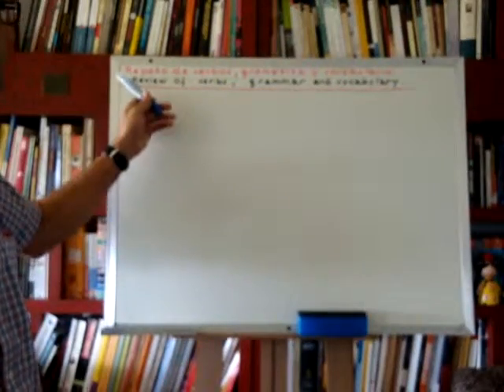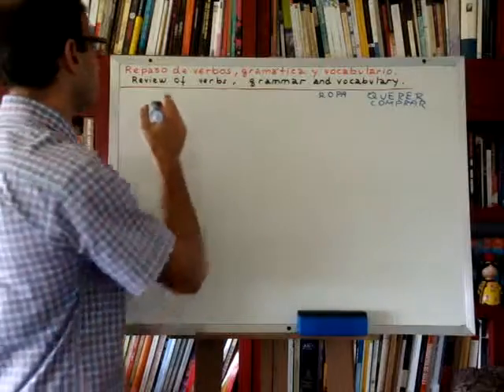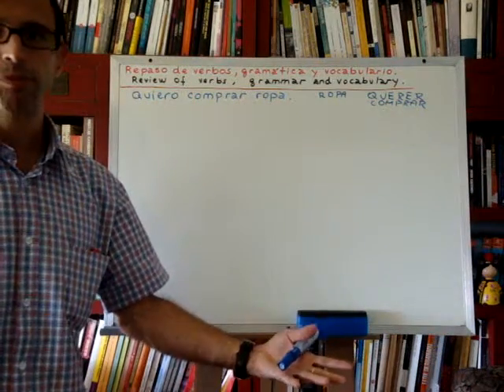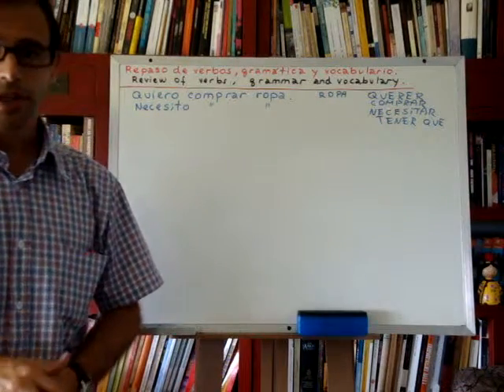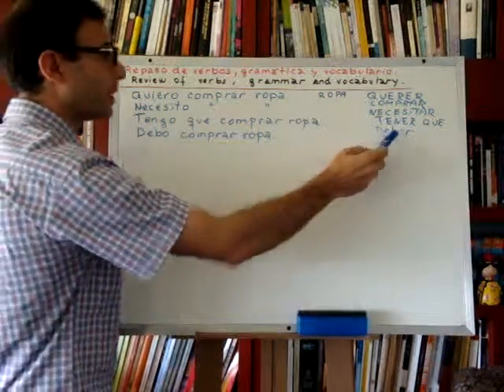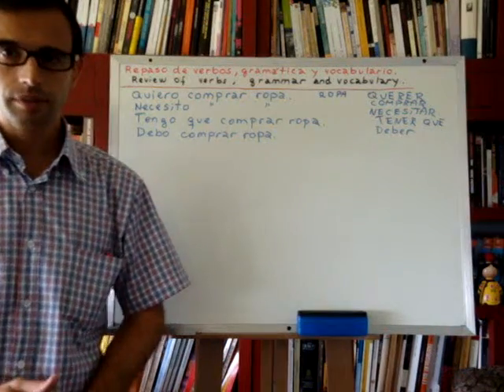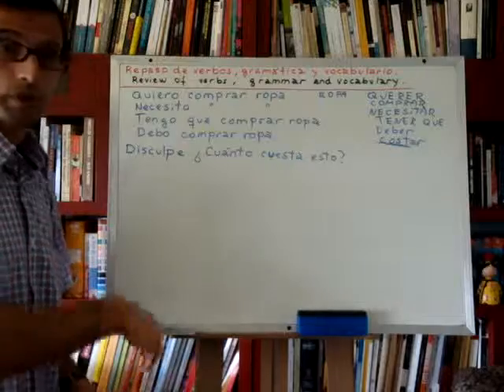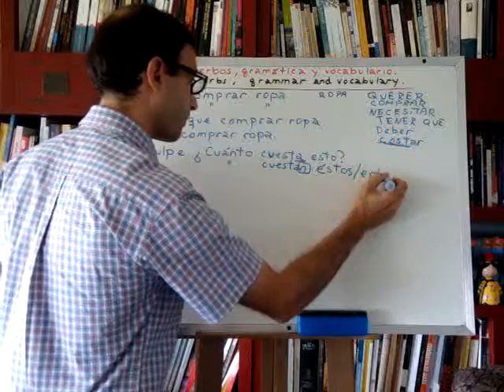Spanish class 168: Spanish grammar and verbs (1/2)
Spanish lesson #167 (Video 2 of 2): This video is the continuation of lesson 167. We took a pause on grammar and focussed a bit on practice. I'm introducing some simple questions and giving you the time to think the right answer, and then I right it down and pronounce it correctly. I'm also explaining some specifics about the grammar of the phrases, but the main idea is to give you a chance to think the answers.